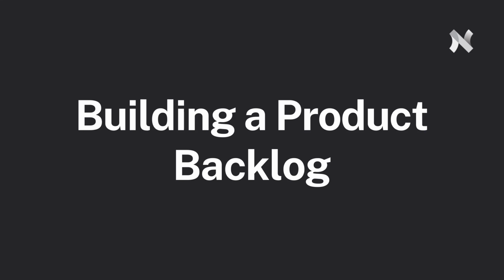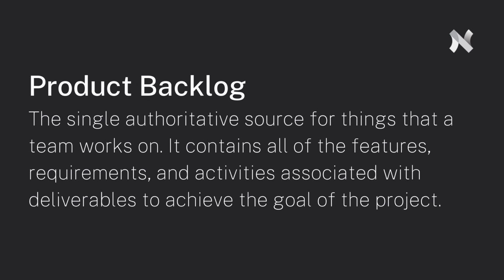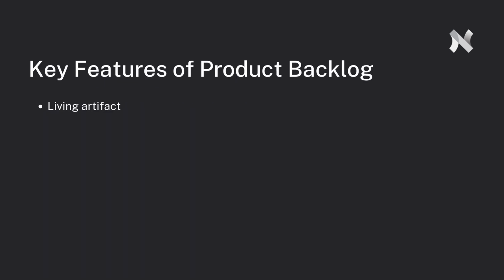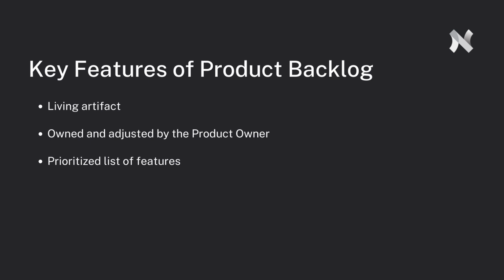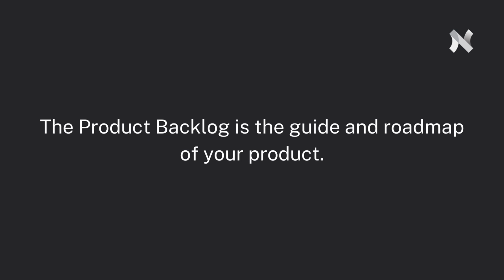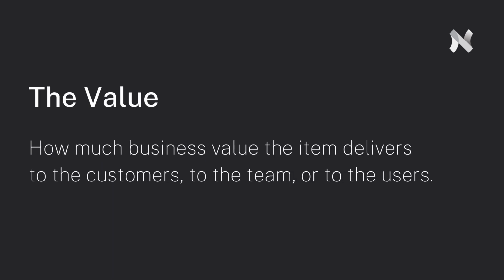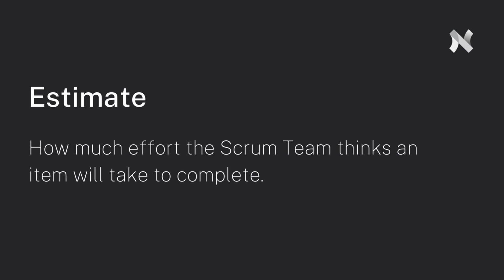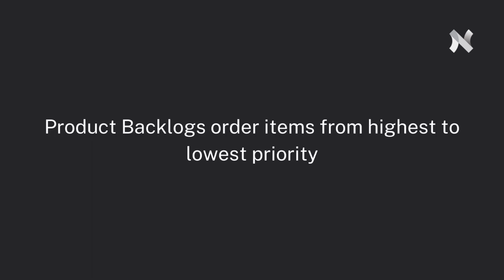5.2. Building a Product Backlog